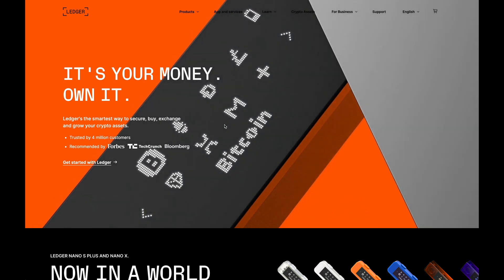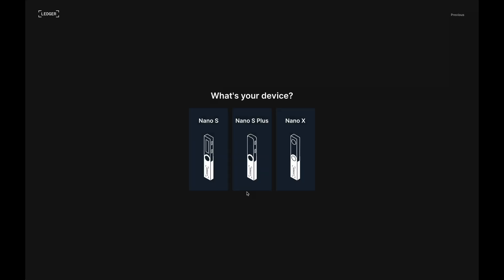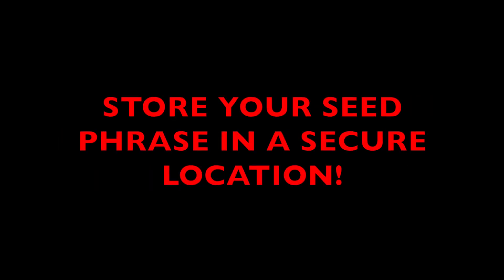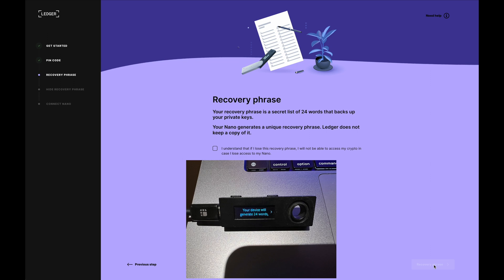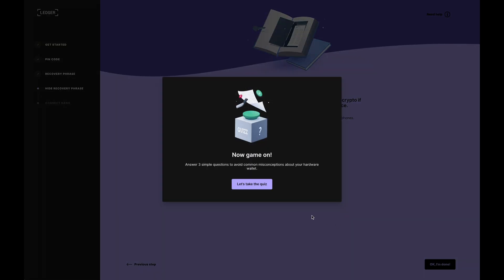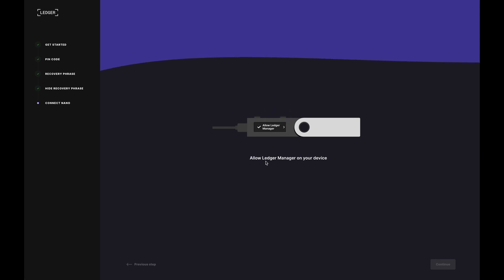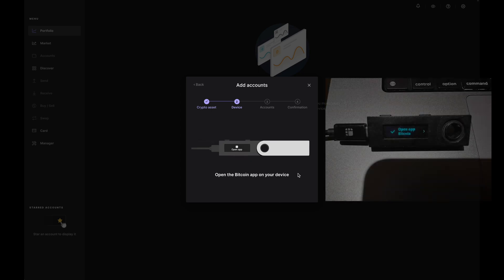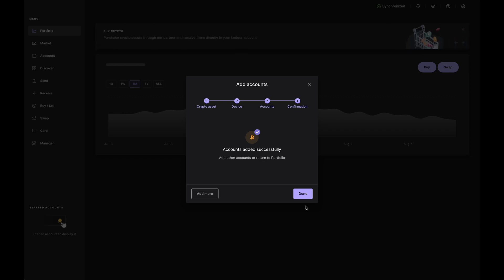How to Set Up a Ledger Wallet (Step By Step)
This is how you set up a Ledger hardware wallet.